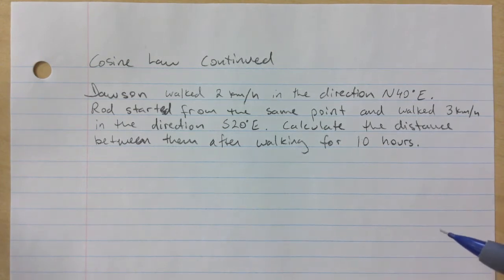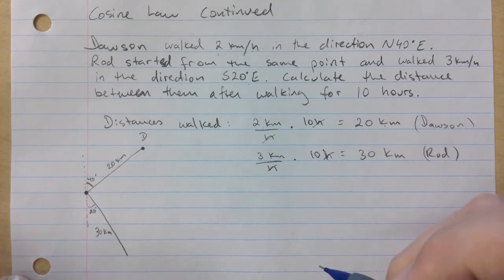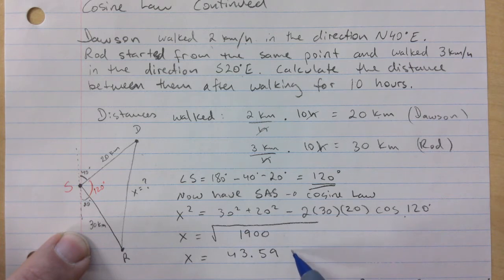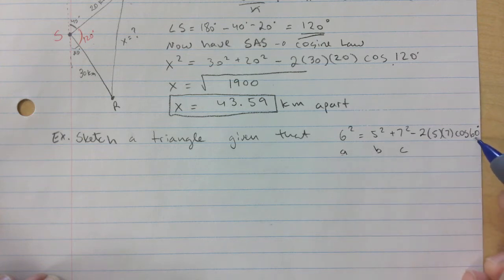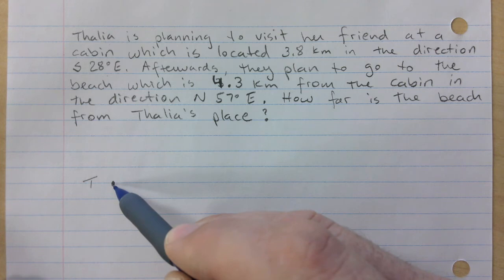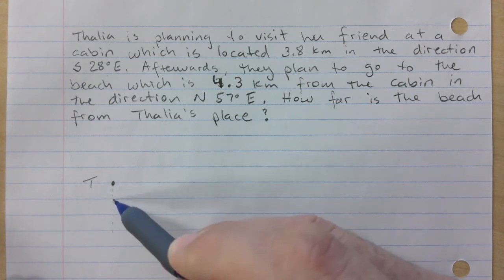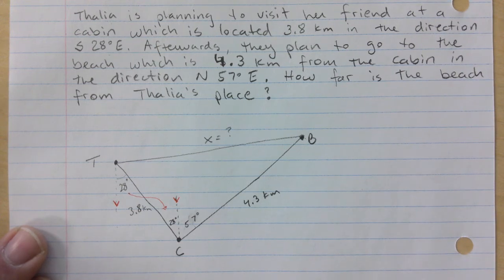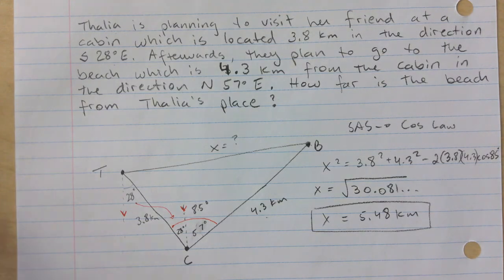APMR3S CH 3 Cosine Law Problems